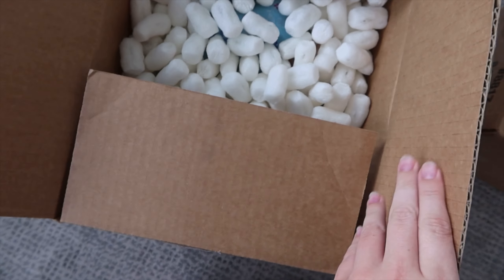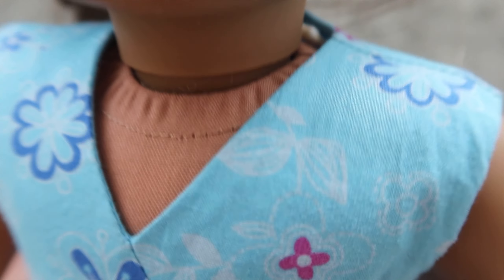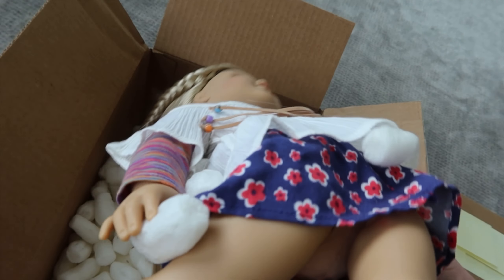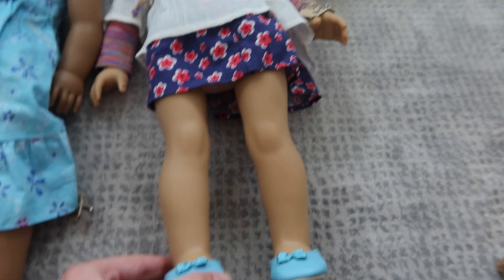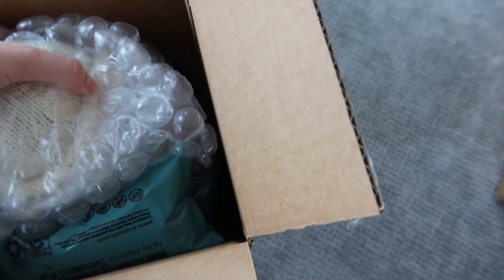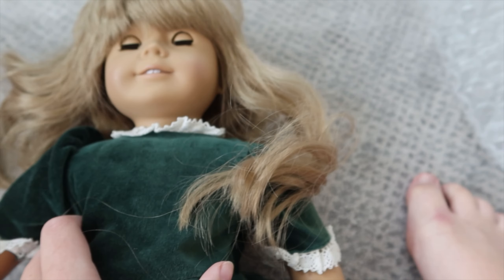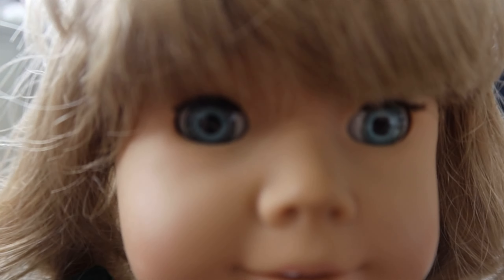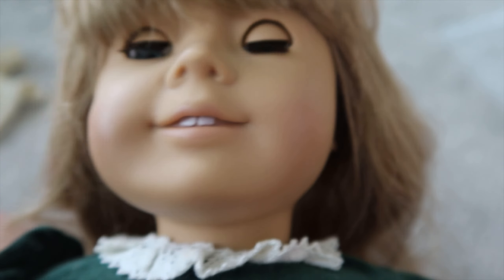Unboxing three new American Girl Dolls from shopgoodwill!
Hey guys! Over the 4th of July weekend, I got some new American Girl Dolls from shoopgoodwill. One of them is my dream doll, and one of them my mom surprised me with!

Time stamps
0:00 Intro
0:51 Opening the first box
4:53 Opening the second box
10:06 Outro